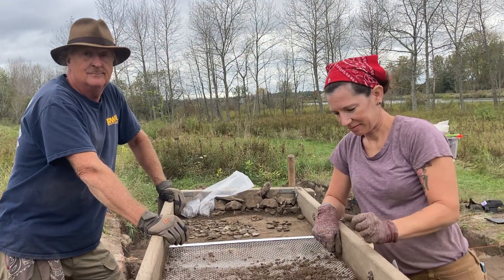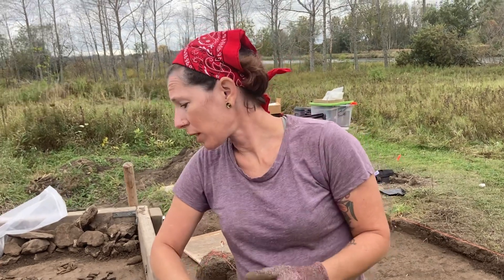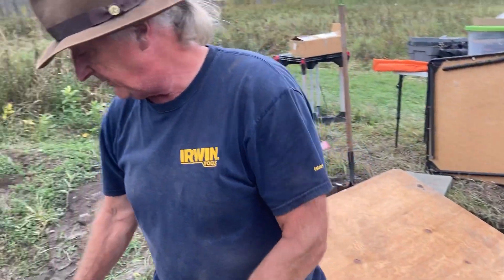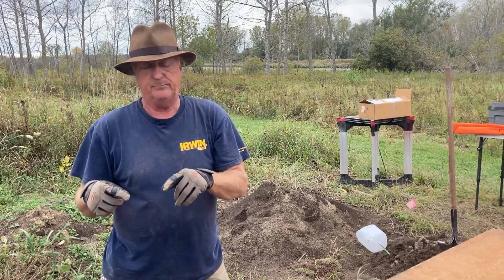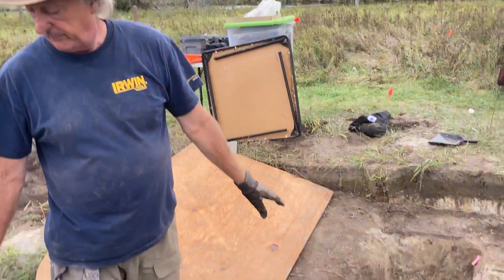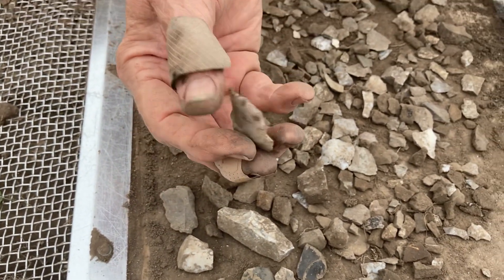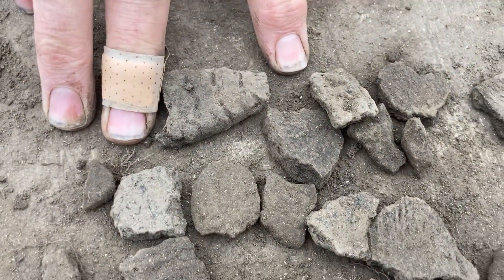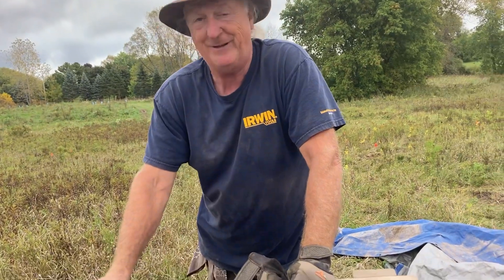Fall Archaeological Dig at Crossroads at Big Creek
Dr. Bob Jeske and Emily Rux explaining the archeological dig going on at Crossroads at Big Creek in Sturgeon Bay.